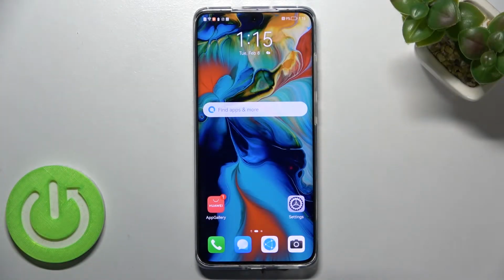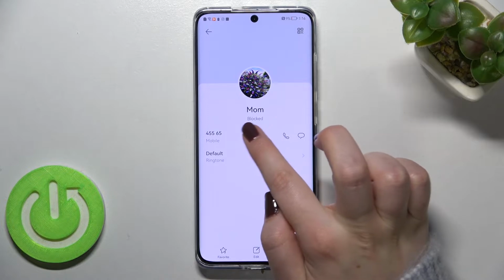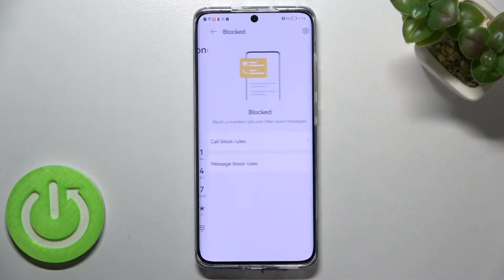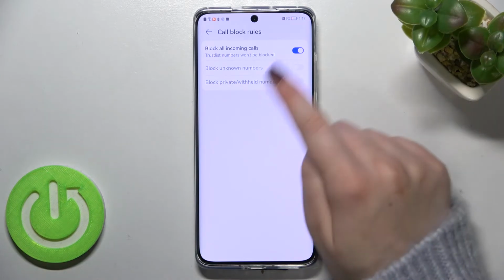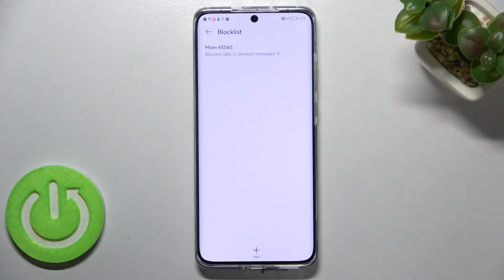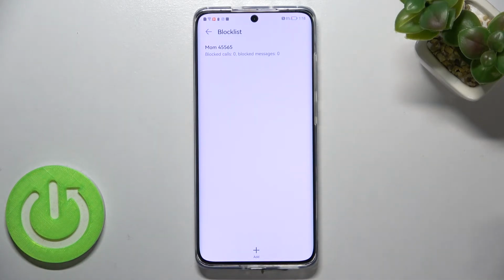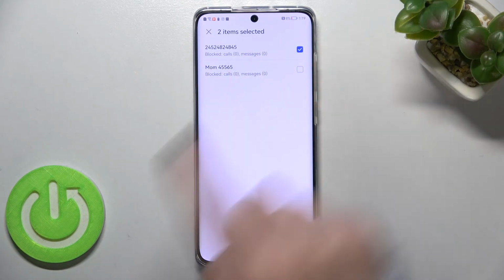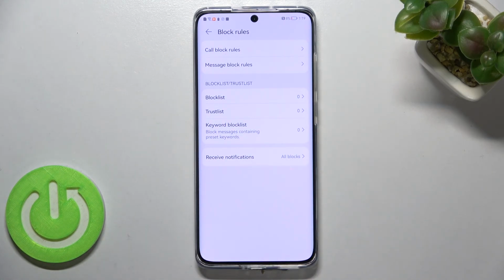How to Block Number on HUAWEI P50 Pro - Block Calls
Find out more info about HUAWEI P50 Pro:
Hi! If you are tired of calls from unknown numbers, or people who are still trying to contact you, open this video because we want to show you a simple method to block phone numbers on the HUAWEI P50 Pro. Our expert will show you how to block a contact or how to add an unsaved phone number to the blocklist. After that, you will not receive any calls or messages from these numbers. You can unblock phone numbers at any time.

How to block calls on HUAWEI P50 Pro? How to block phone number on HUAWEI P50 Pro? How to block number on HUAWEI P50 Pro? How to manage blocked numbers in HUAWEI P50 Pro? How to add phone number to blocked list?